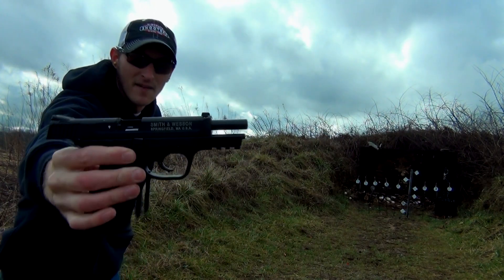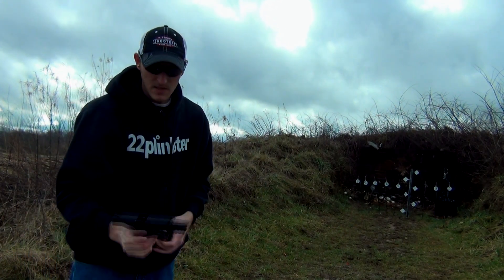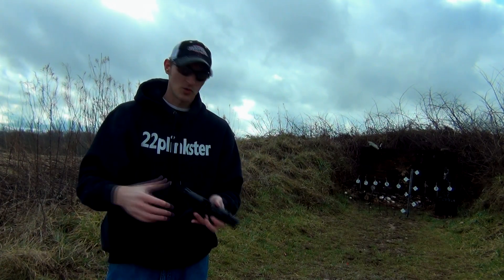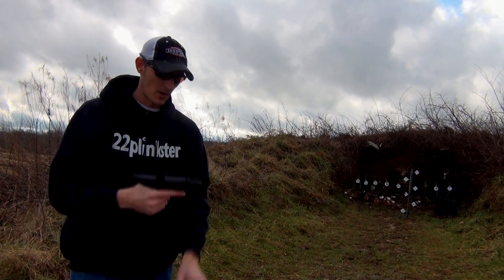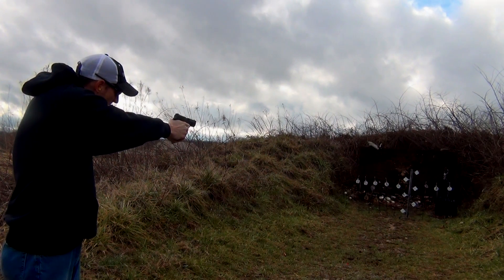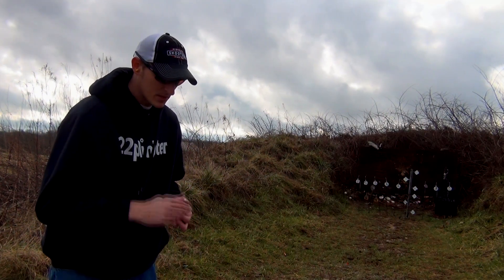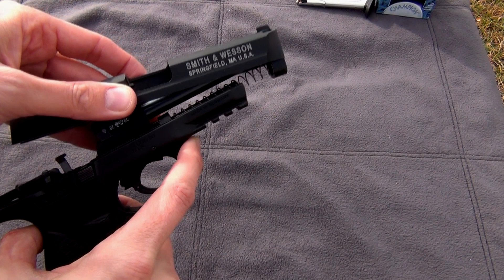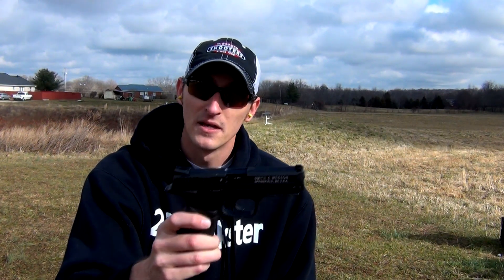Smith & Wesson M&P 22 Pistol Review